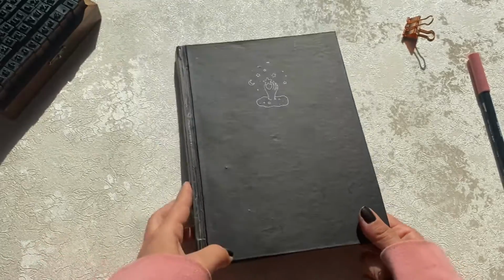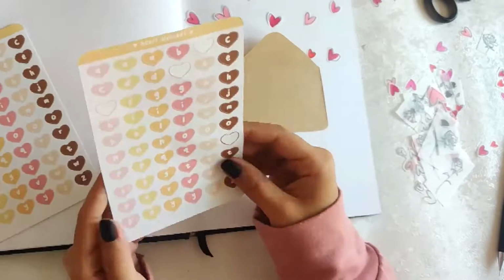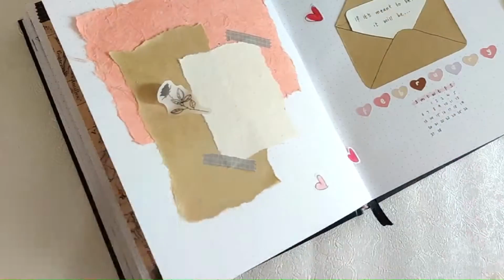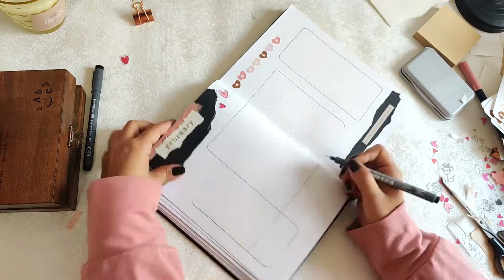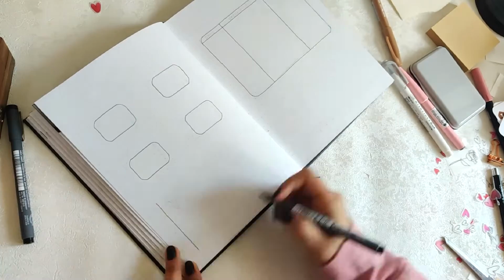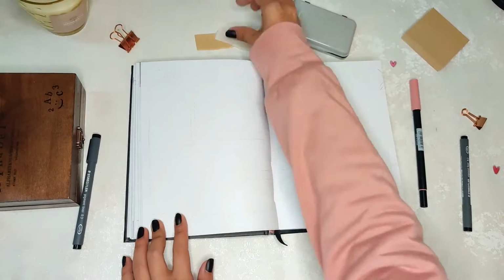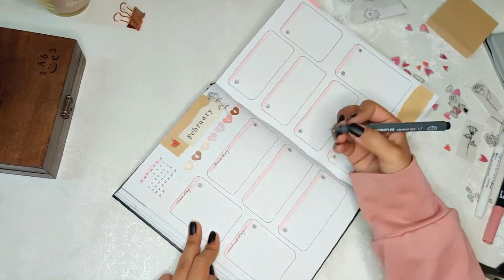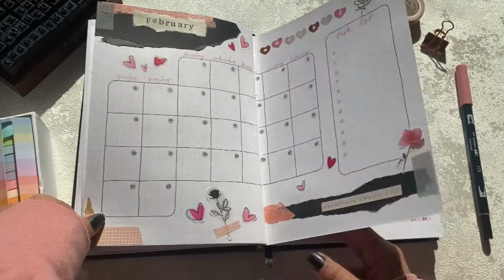FEBRUARY 2022 Bullet Journal Setup | Plan With Me | Aasthaetics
A bullet journal setup video after...August?
I stopped uploading these because it started to become more of something I 'had' to do instead of something I enjoyed doing. I was still doing them but I just took a break from making the setup videos.
But I think it's time to get back on it so here's my 2022 February bullet journal setup.
I'm gonna be honest, the pinks, hearts and the lovey-dovey theme is not really my style but I wanted to push myself to try something different and out of my comfort zone. So, let me know what you think about this setup in the comments!
I am planning to be more active here from now on and every bit helps keep me motivated.

Bullet journal: The Koibook Space from @thekoikoishop
Supplies used in the video:

*Heart alphabet stickers from kjookie studio

Shop at The Washi Tape Shop for beautiful collections of Washi tapes and other stationery items.
Filming Equipment:
Camera: Oneplus 7 pro
Tripods: